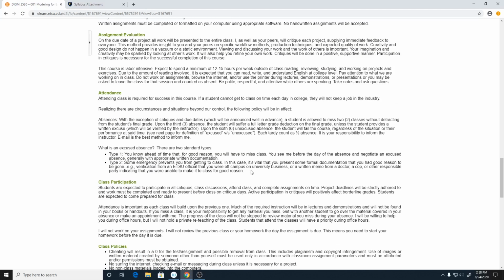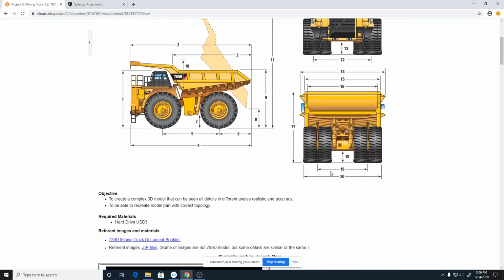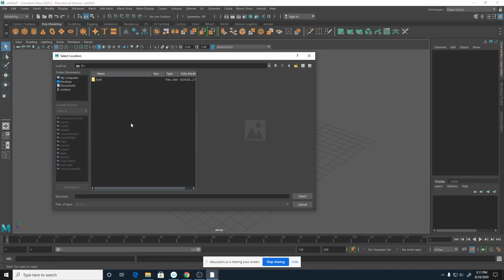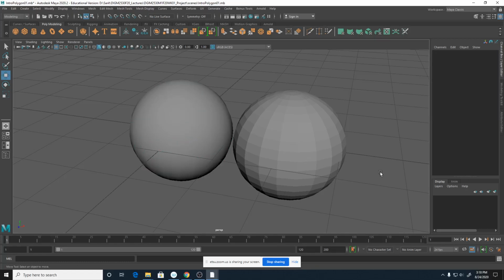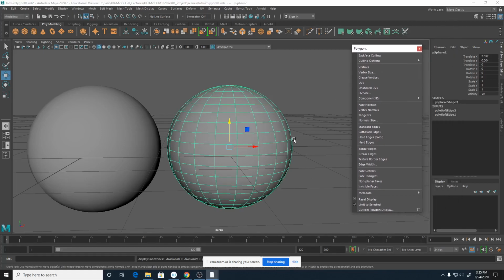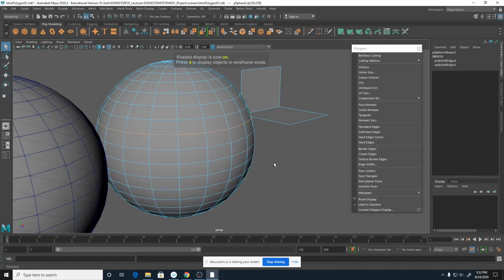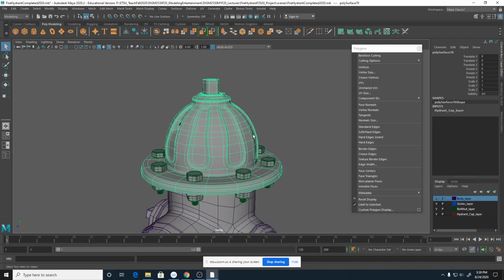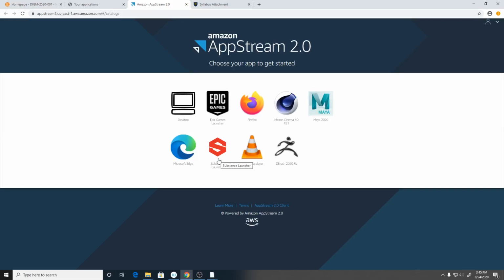DIGM2530F20WK01 01 IntroPolygon